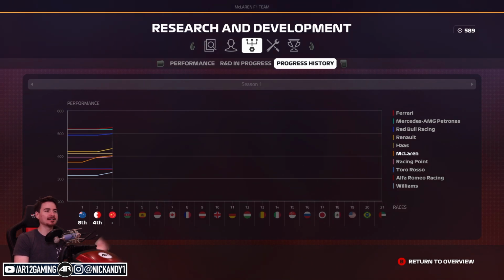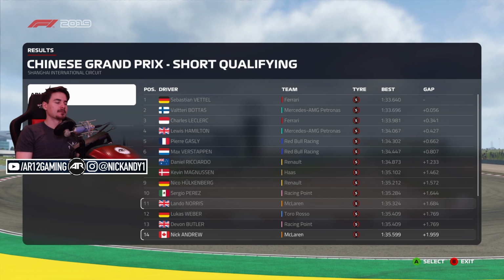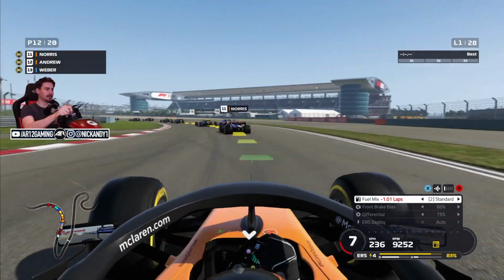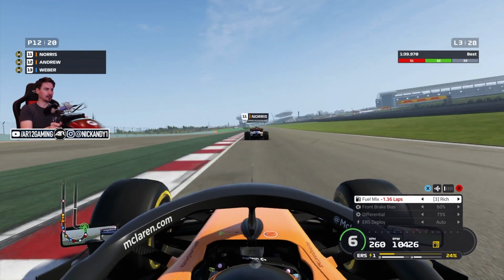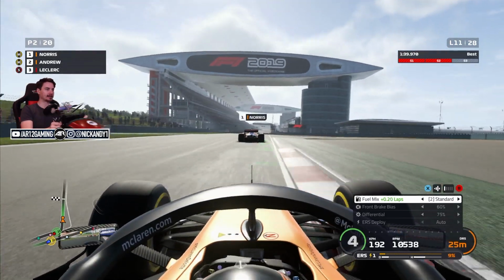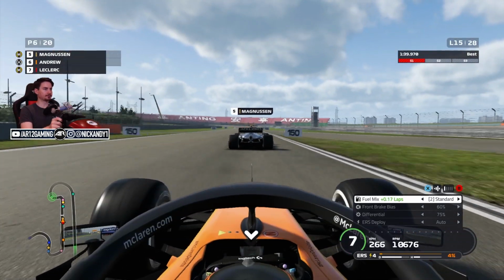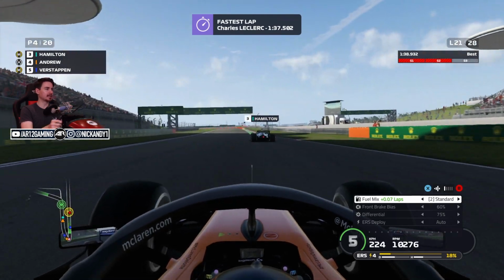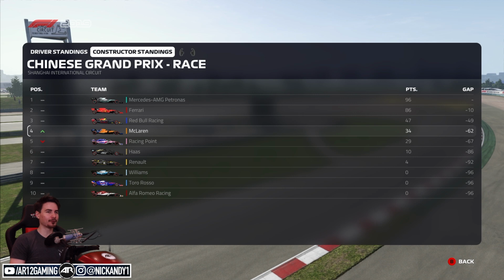F1 2019 Career Mode : FAST MCLAREN?!? (Part 4)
F1 2019 Career Mode Gameplay is back with more McLaren gameplay! Lando Norris and I are running through the pack to get a 1,2 McLaren! But will it hold?